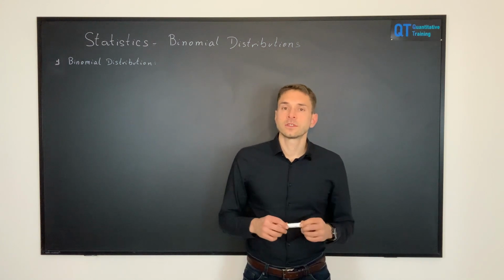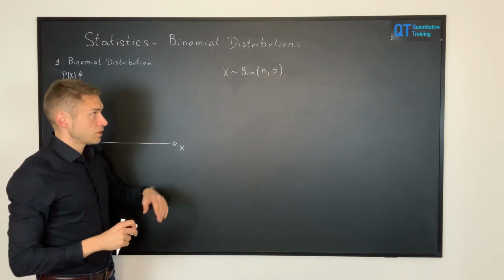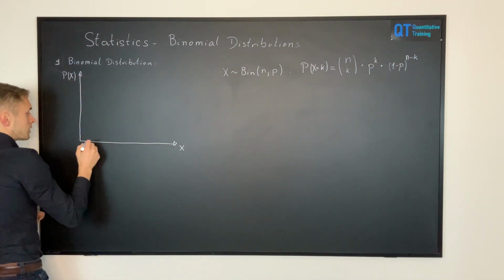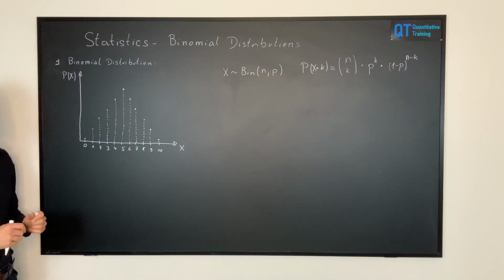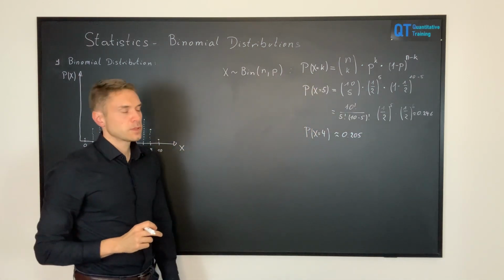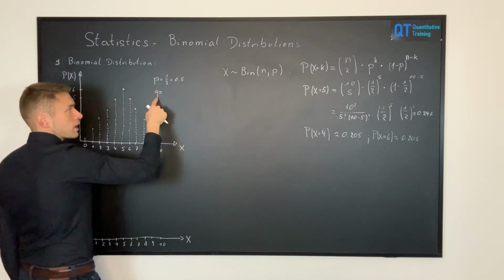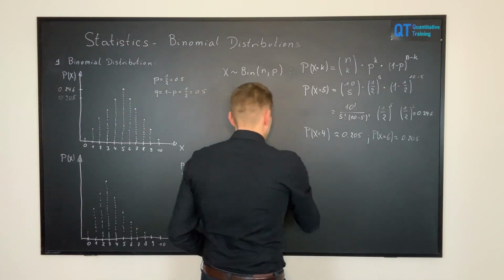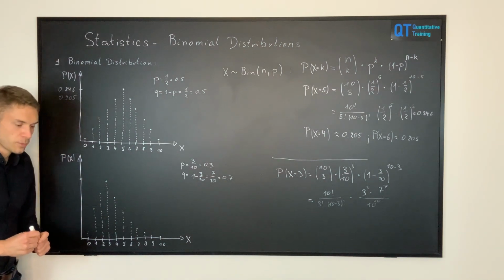Statistics Binomial Distribution